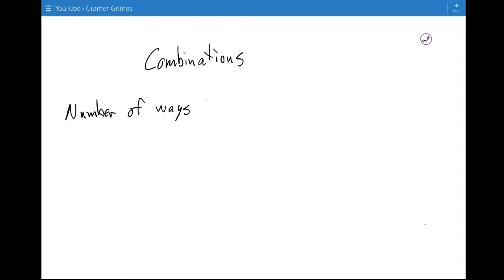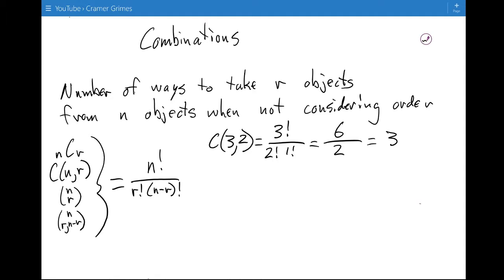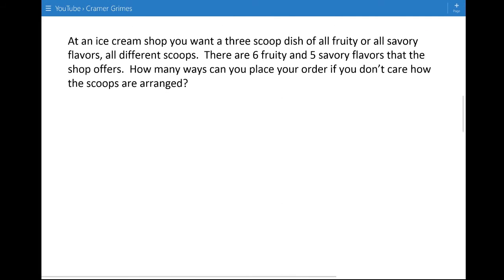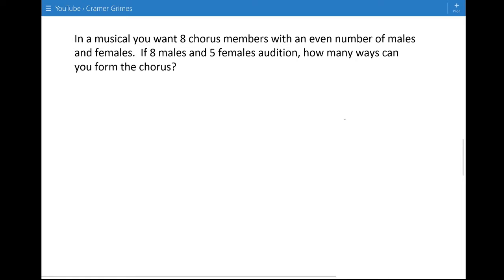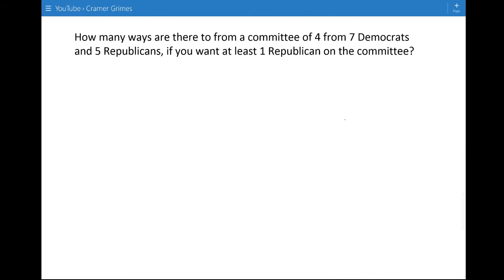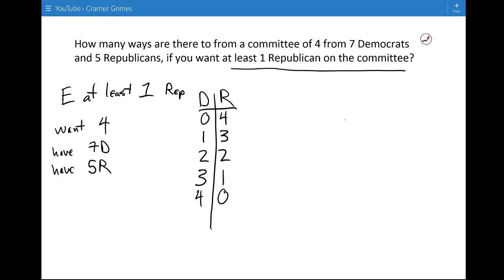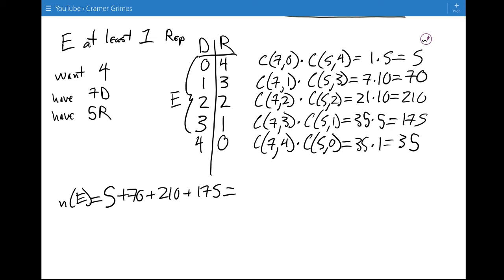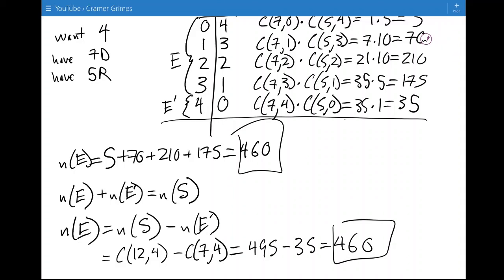Combination Problems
Combination Word Problems